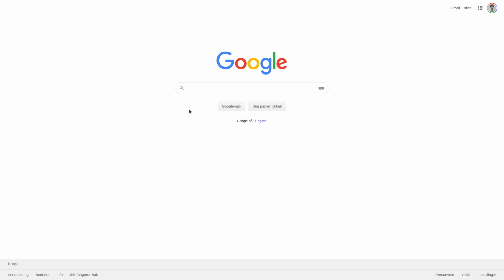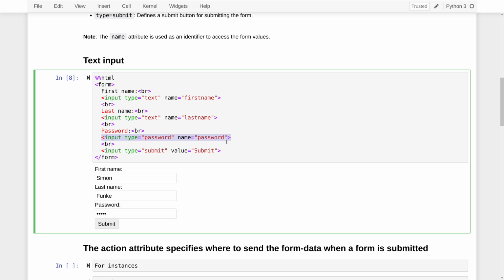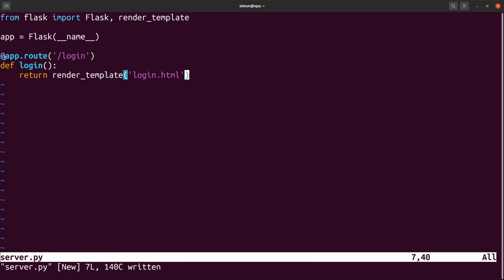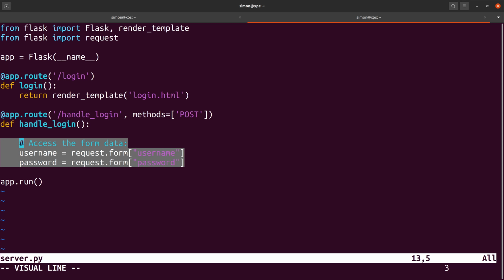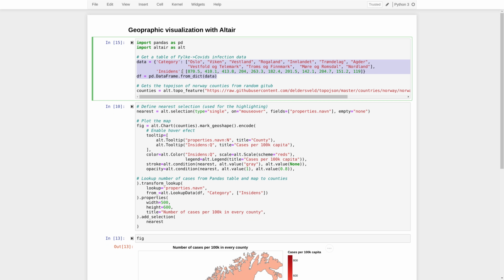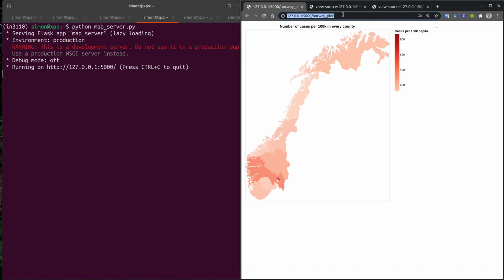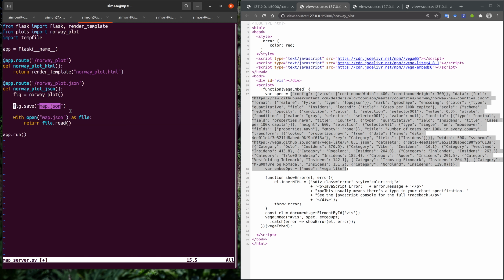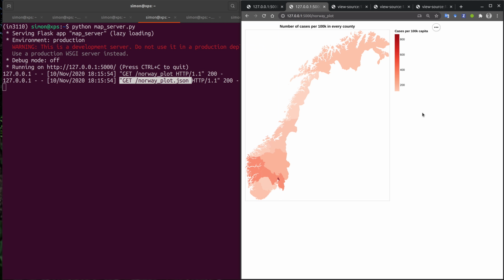Web programming in Python with Flask, part 2/2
This video demonstrates how to handle POST requests using Flask.

It also contains a demo for how to create a map plot with altair and flask.